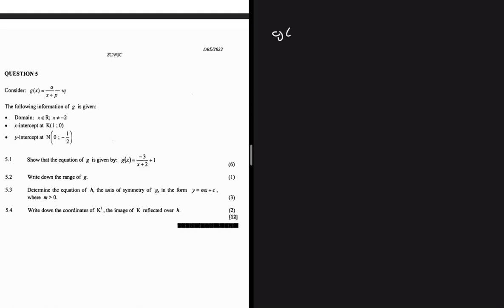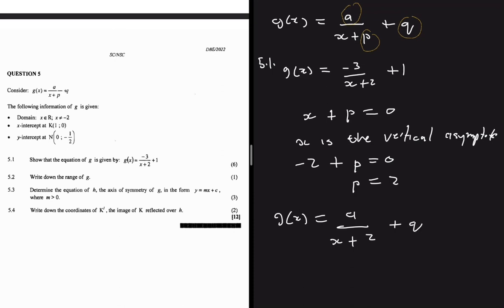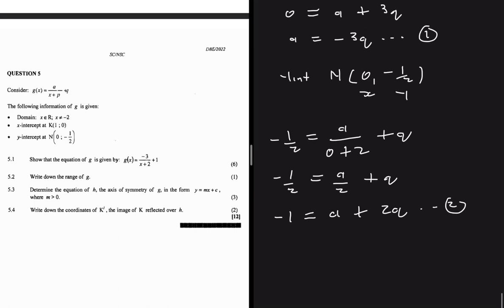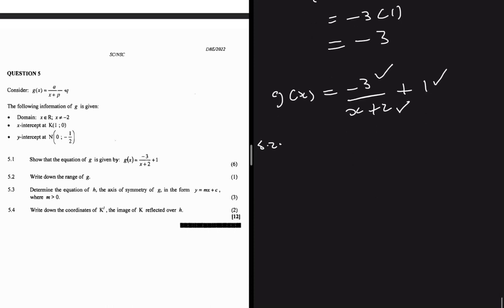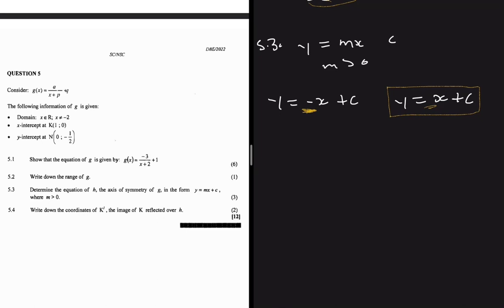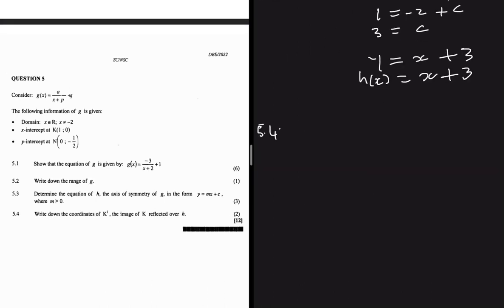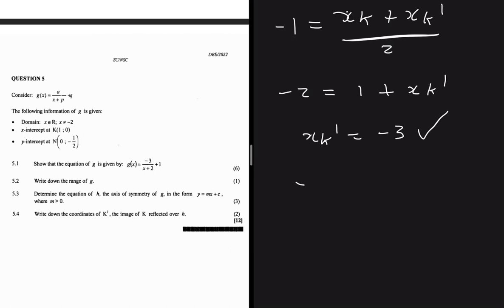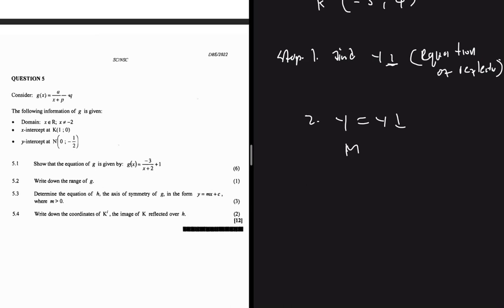May/June 2022 Grade 12 Mathematics Functions & Graphs Question 5 Supplementary Exam Memo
Question 5 Grade 12 Mathematics P1 May/June 2022 Supplementary Exam On Functions & Graphs.